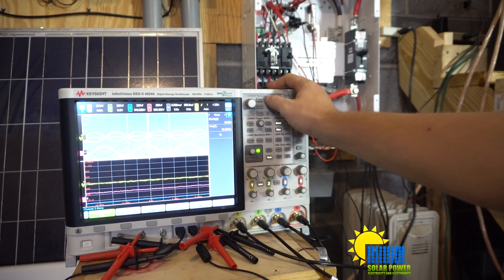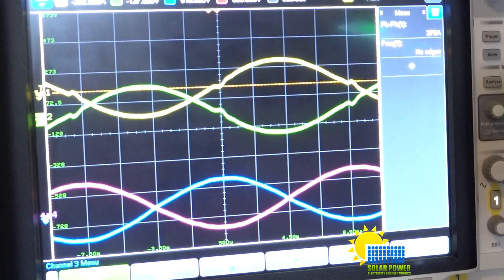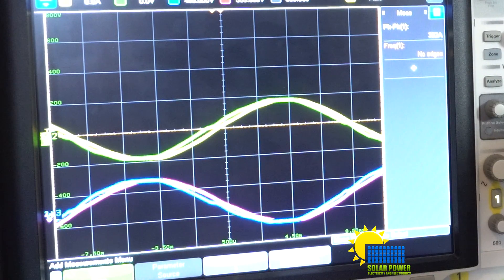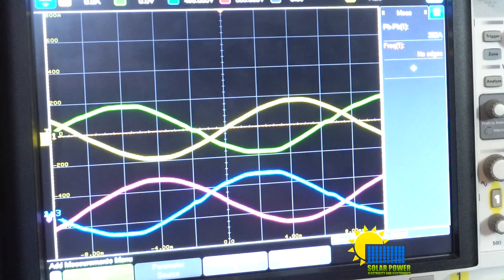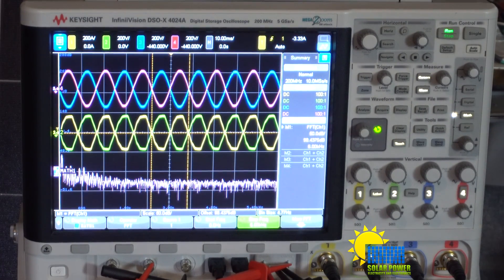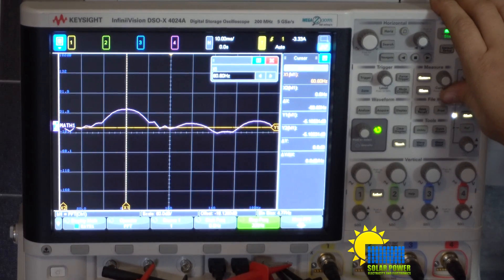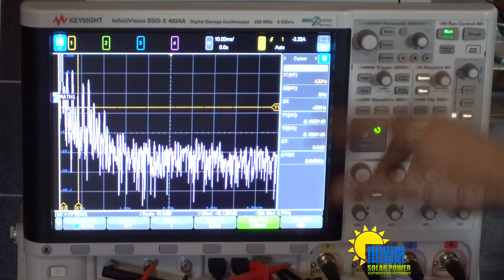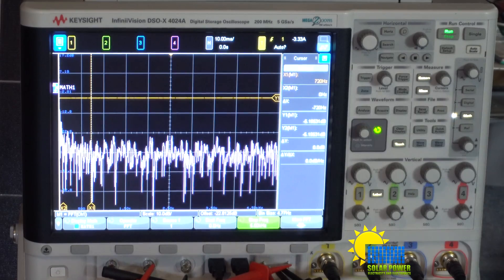Magnum Inverter Pure Sine Wave VS Grid Power Sine Wave Keysight - Solar, Wind, - oscilloscope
Magnum Pure Sine Wave VS Grid Power Sine Wave solar wind on the Keysight  oscilloscope